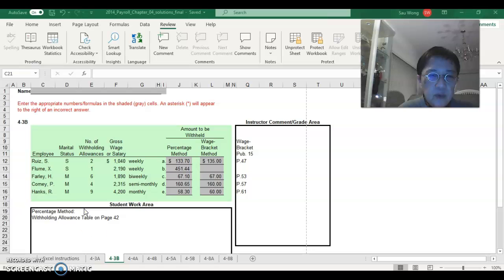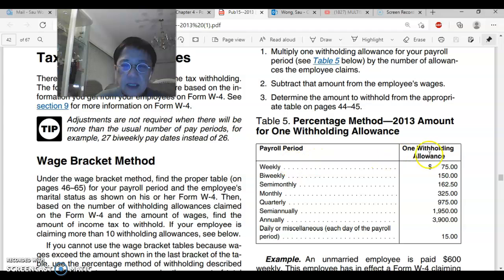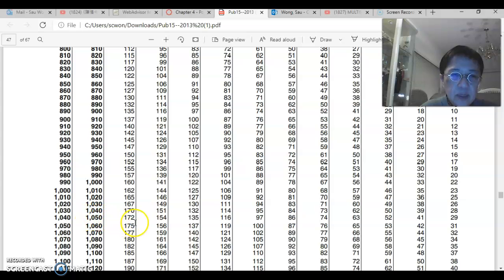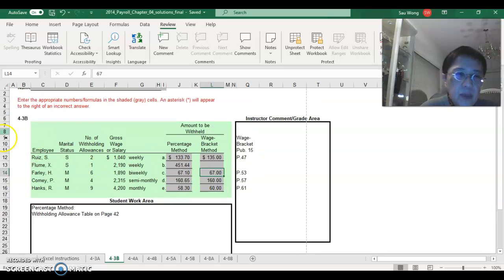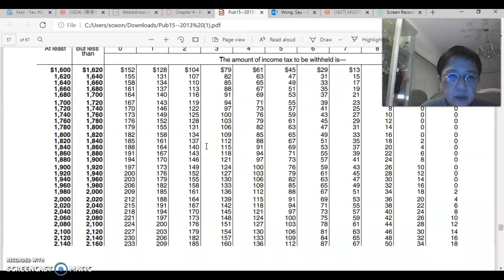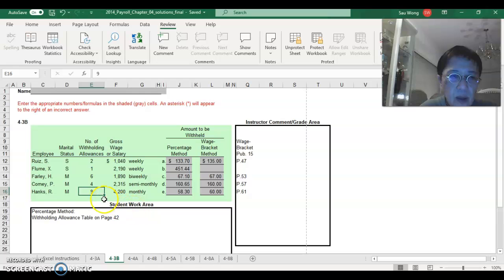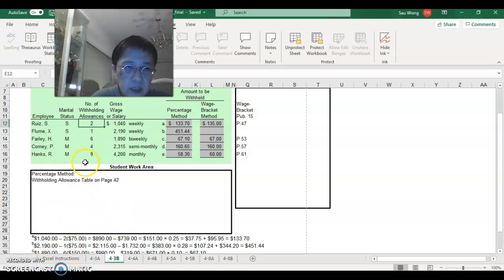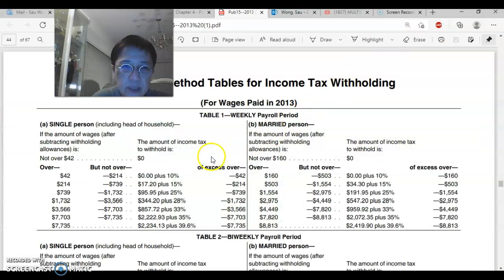Homework Assignment # 4 (Part 1)